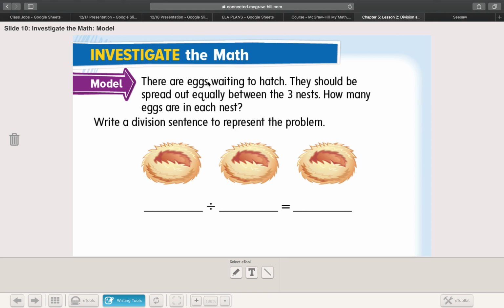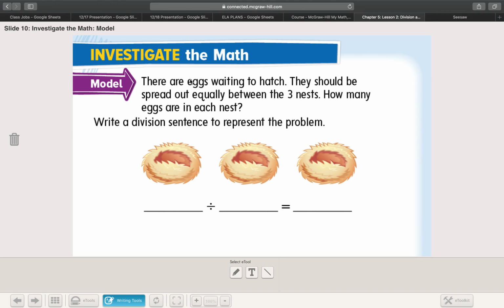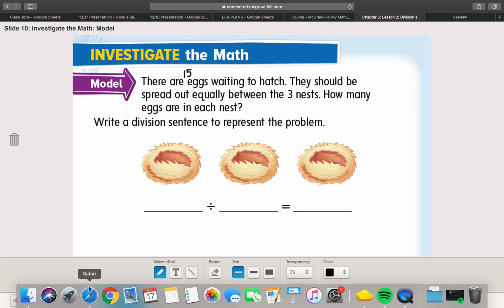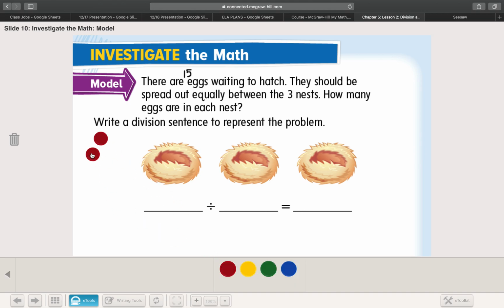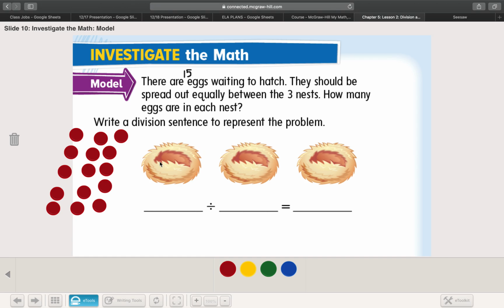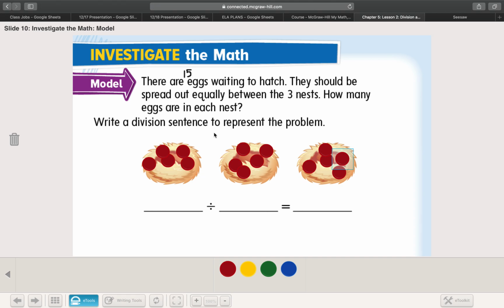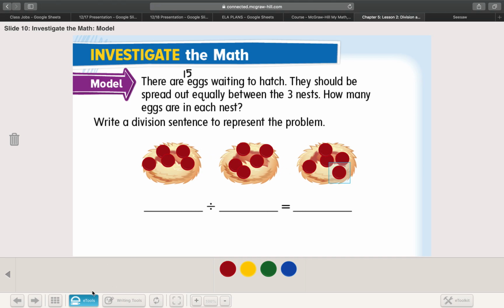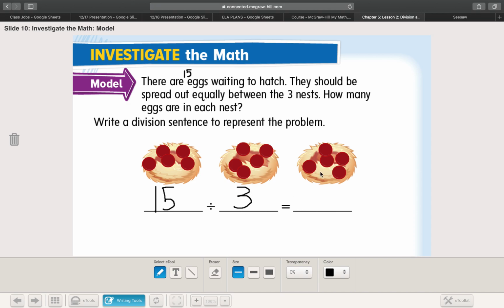Division as Equal Sharing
McGraw Hill 3rd Grade MyMath Chapter 5 Lesson 2 (Division as Equal Sharing)